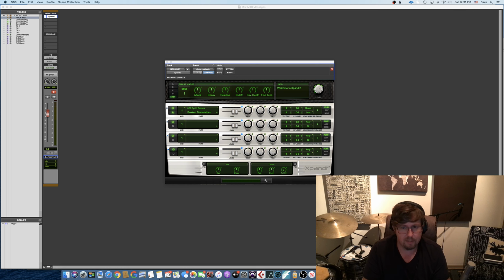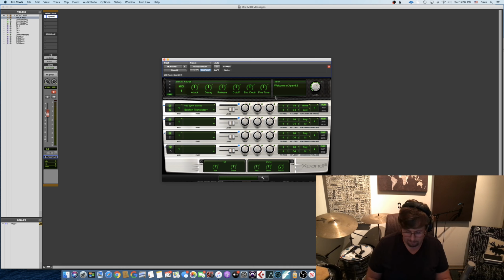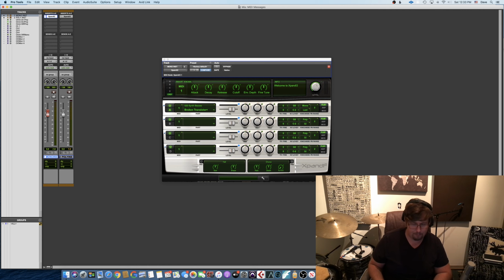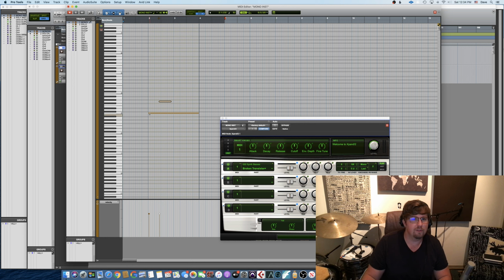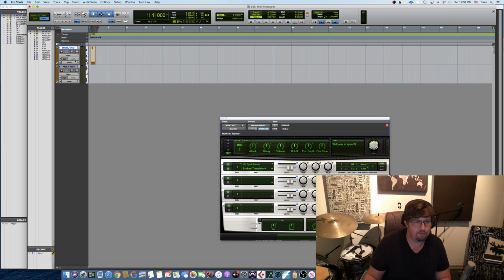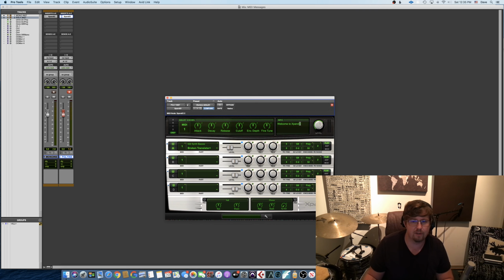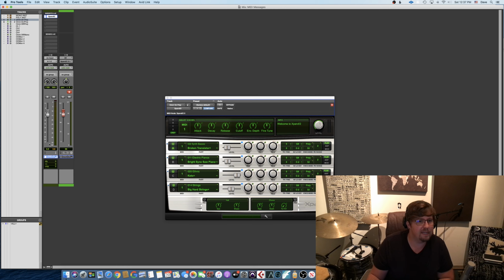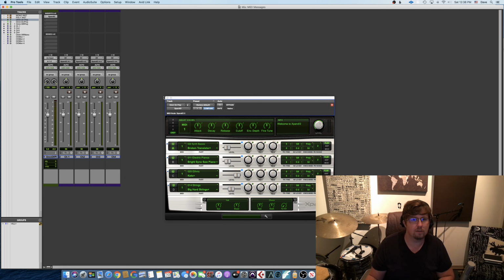MIDI Modes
Mono, Poly and Omni Midi Modes Explained